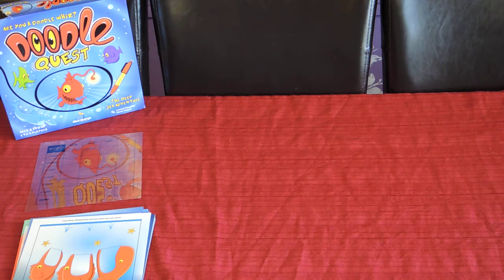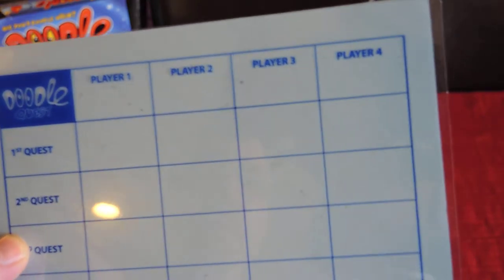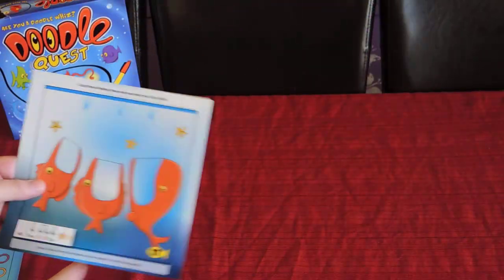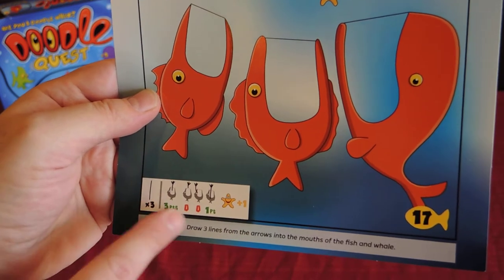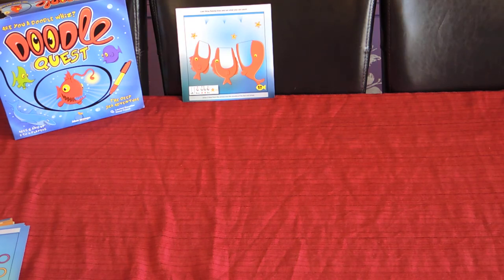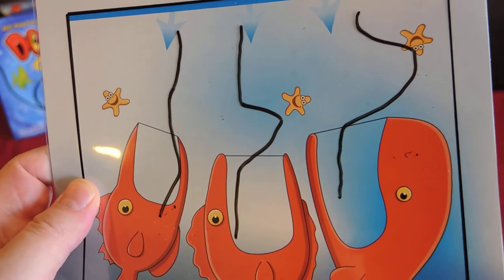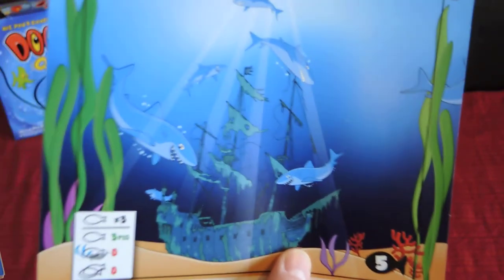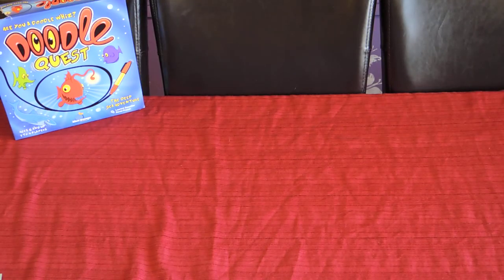DOODLE QUEST Board Game Quick Walkthrough w/ Doron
Fun game out of the ordinary - use your sketching skills to win. Fun for the whole family.